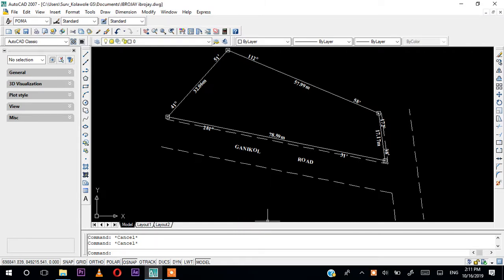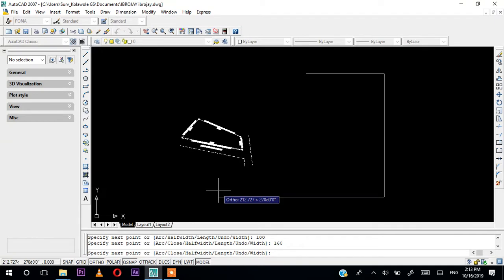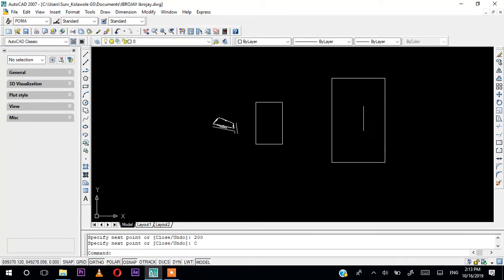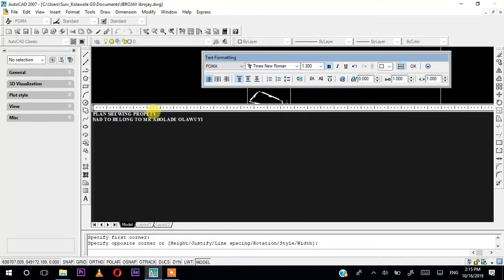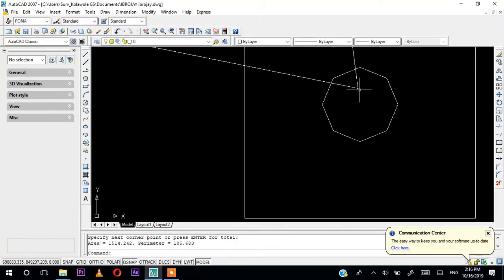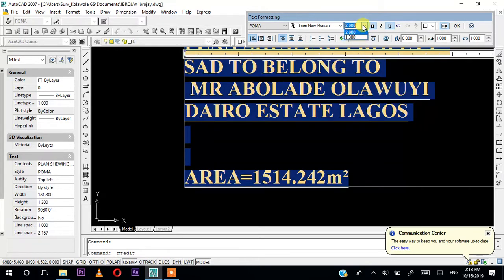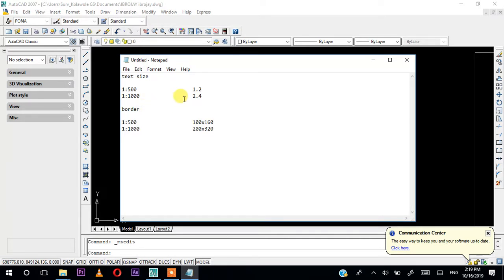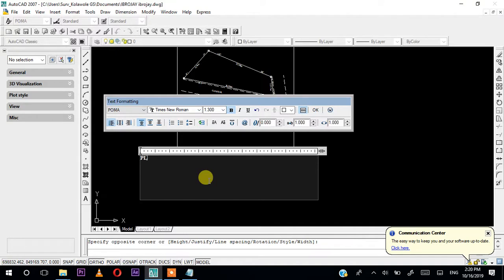How to calculate the area of a survey plan in autocad environment.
template for survey plan is also included.
how to calculate the area of a survey plan.
autocad 2007 software
template dimension for different survey plan scale in autocad environment